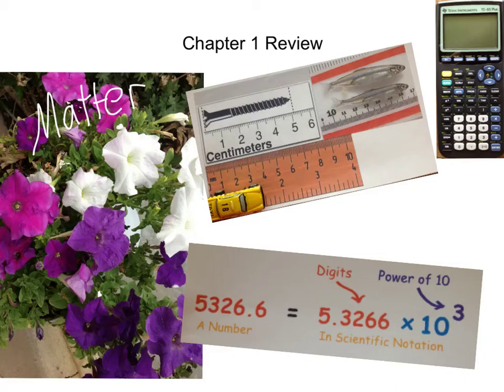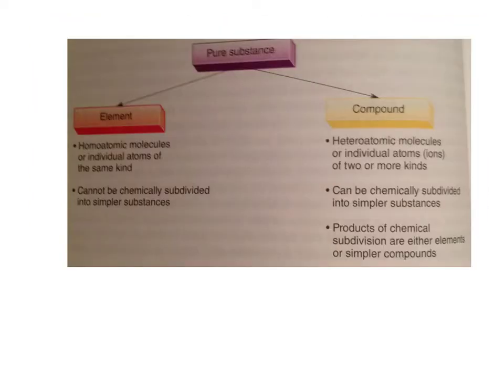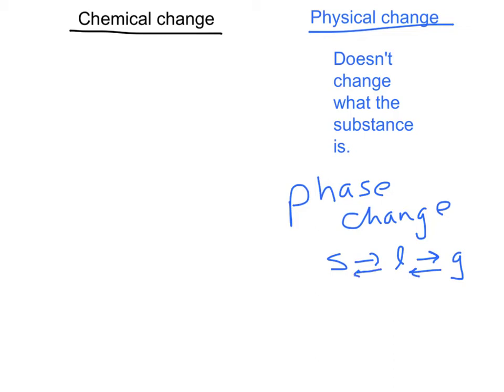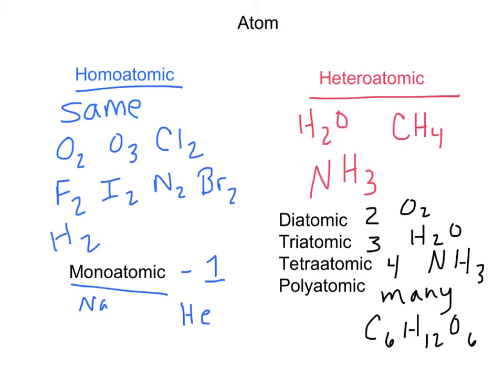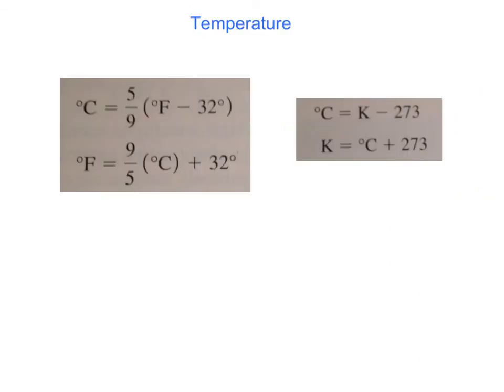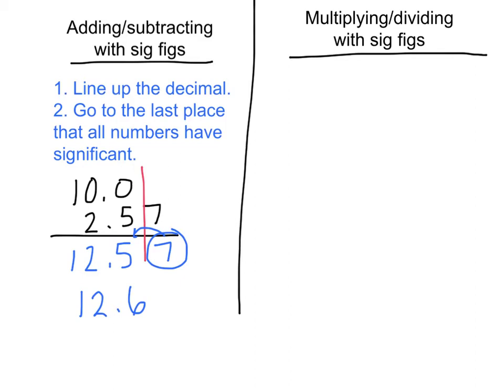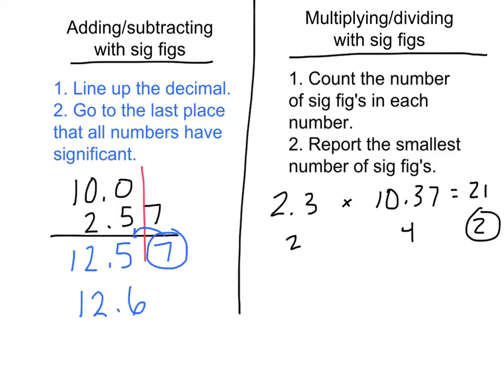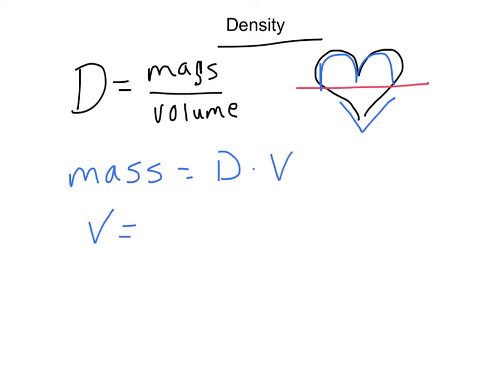Chapter 1 ce review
review 1